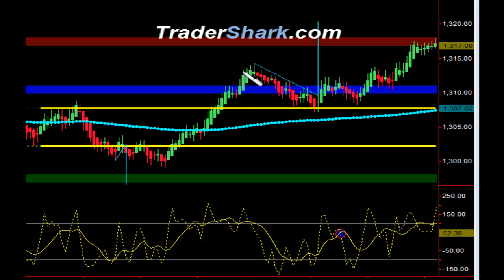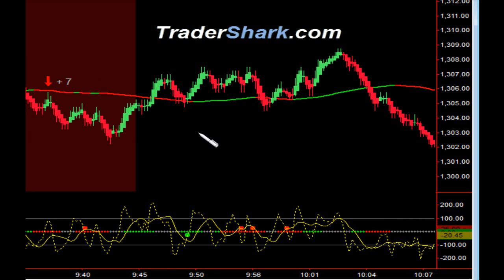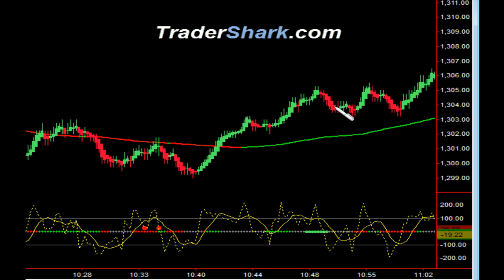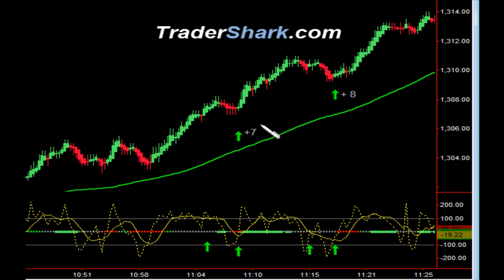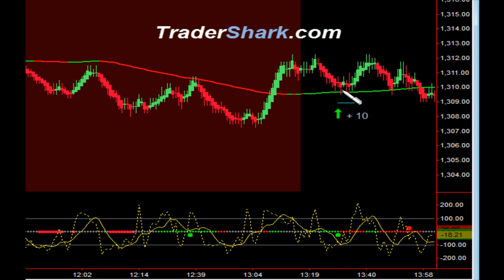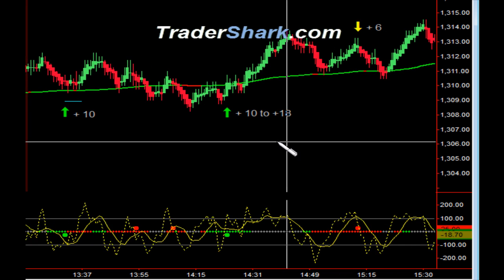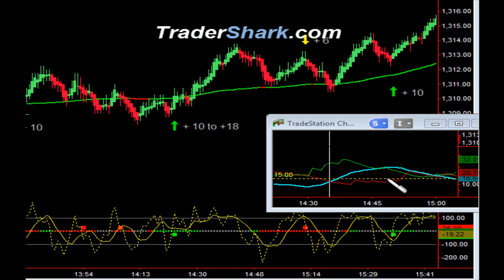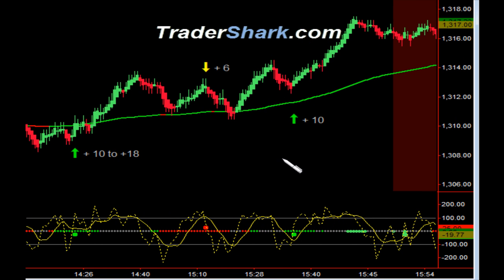Day-Trading Video - June 12, 2012.mp4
Learn day trading strategies from a full time trader. Learn to trade the Emini S&P 500 and the Euro futures. Follow a trade plan that works. Join a team of traders helping traders. TraderShark.com was created to help new and experienced traders with high probability low risk trading of the Emini S&P futures and the Euro futures. Futures, Forex, Options and Equities trading involves substantial risk. The valuation of Futures, Forex, Options and Equities may fluctuate, and as a result, clients may lose more than their original investment. In no event should the content found through the TraderShark.com website page, audio, video, email, hard or soft copy text, spreadsheet, application or any other source of information or representation associated with TraderShark.com be construed as an express or an implied promise, guarantee or implication by or from TraderShark.com that you will profit or that losses can or will be limited in any manner whatsoever. Past results are no indication of future performance. No guarantee of any kind is implied or possible where projections of future conditions are attempted.